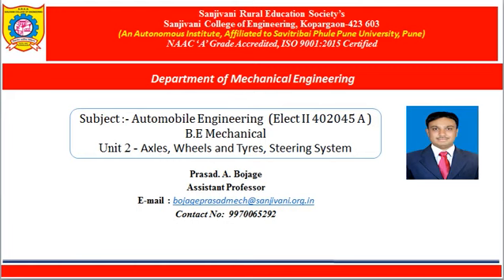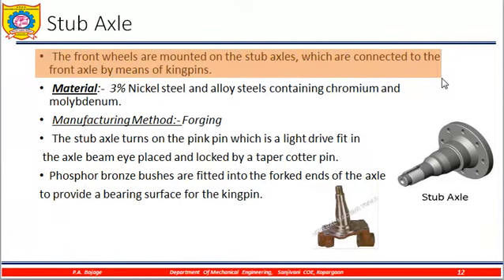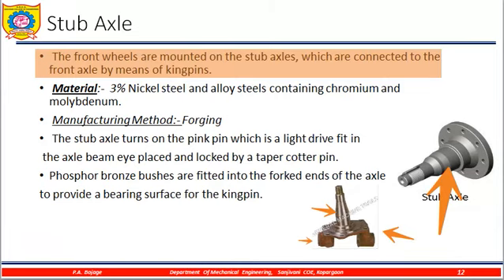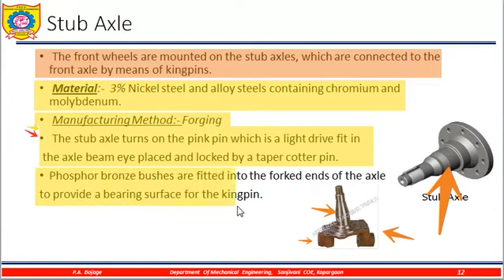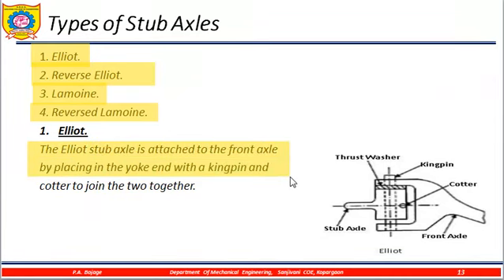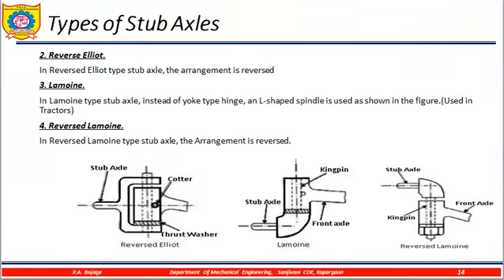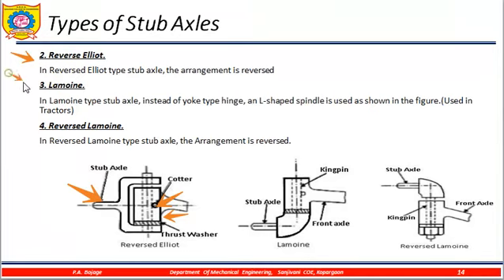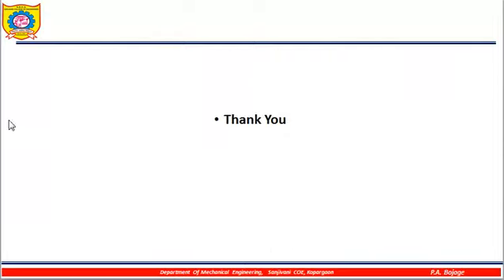Stub Axle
Types of Stub Axles